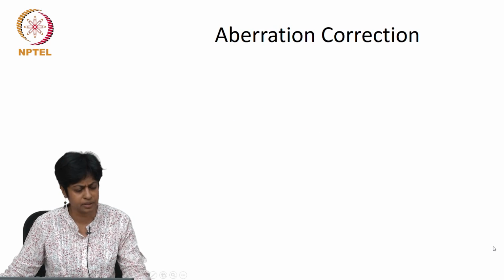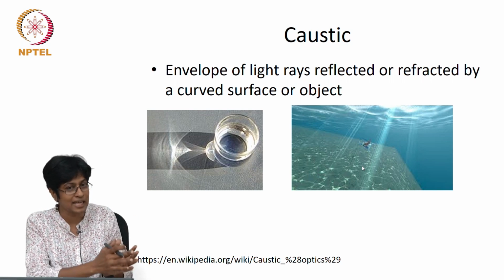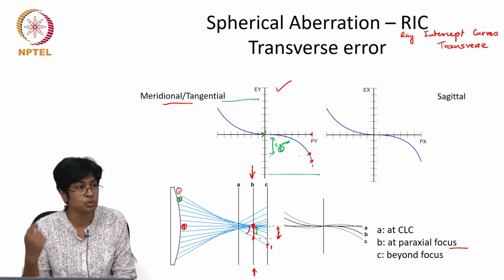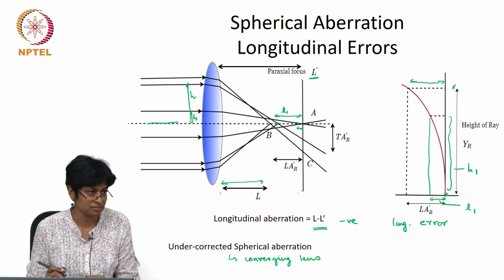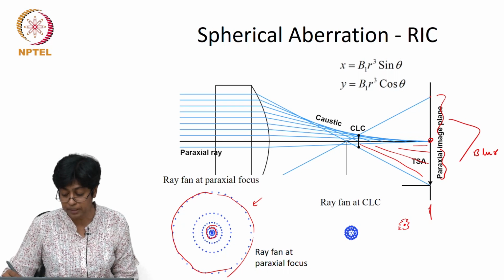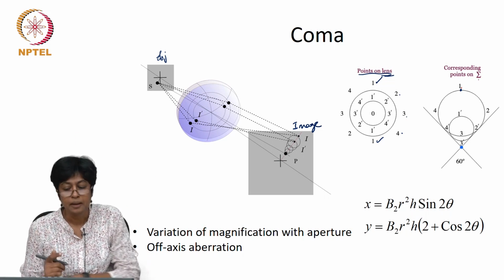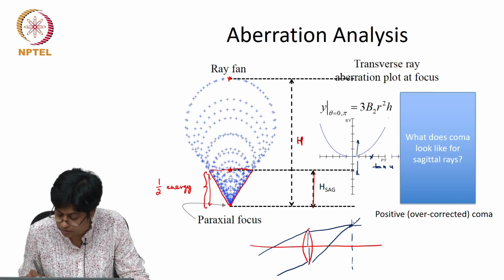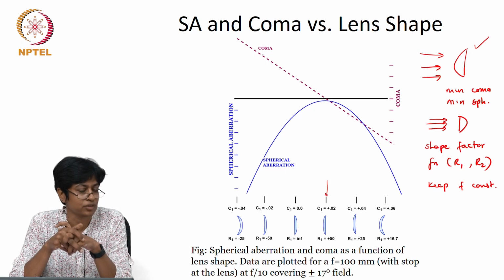#17 Monochromatic Aberrations | Part 1 | Optical Engineering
This lecture focuses on monochromatic aberrations, which occur when light of a single wavelength passes through an optical system. We'll discuss two common monochromatic aberrations: spherical aberration and coma, exploring their causes and impact on image quality.